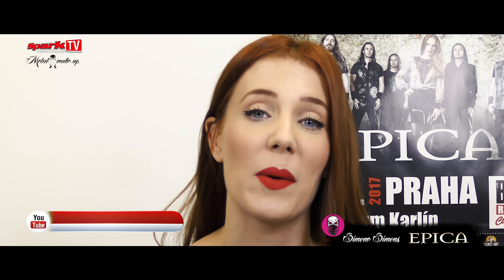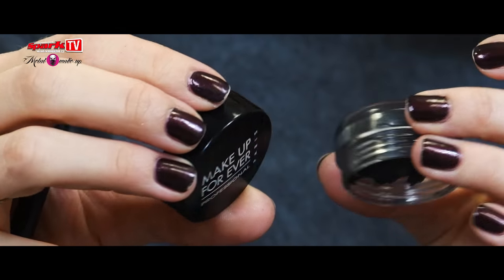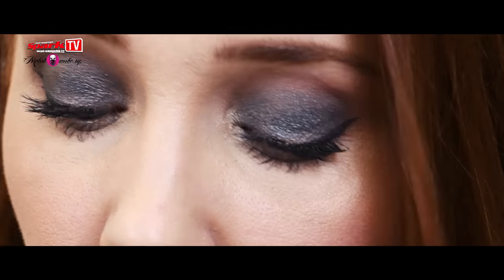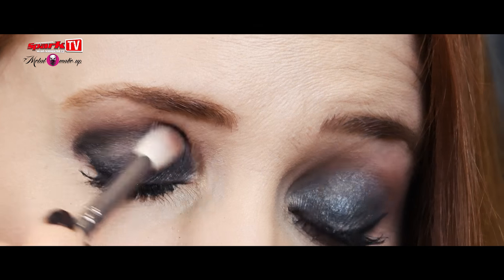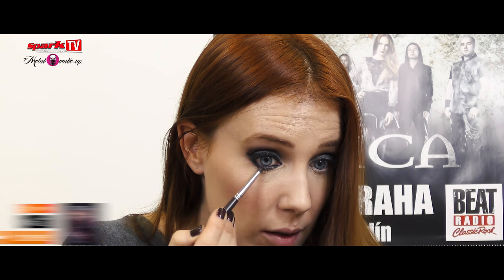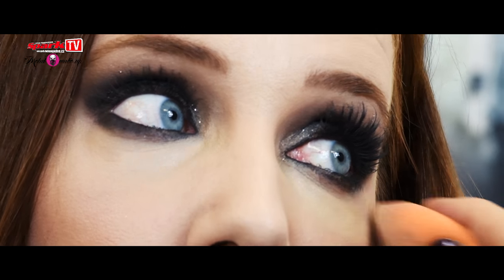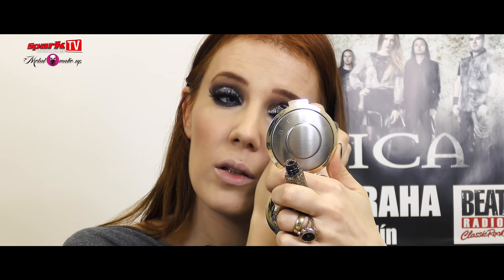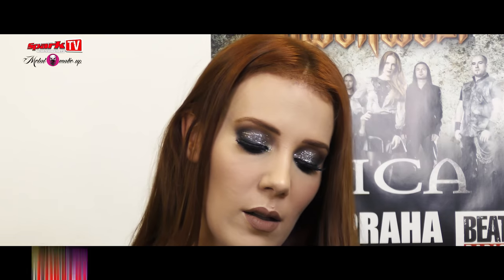EPICA - Simone Simons stage make-up tutorial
Stage make-up tutorial by singer Simone Simons of the Dutch band EPICA. She is showing her stage make-up making from to beginning to final face looking. This is exlusive video record for Spark TV video show Metal make-up. Under the licence of rock magazine Spark and Smile music.